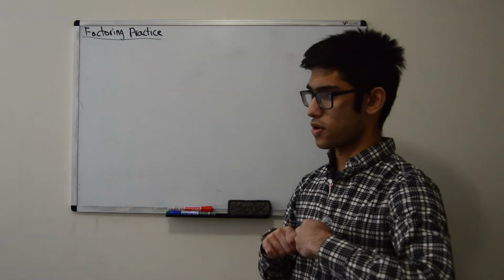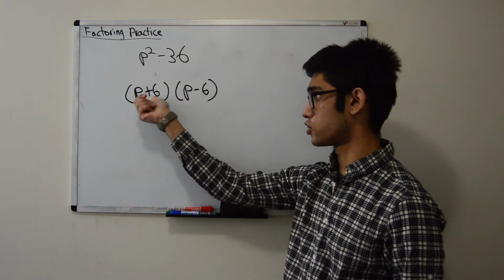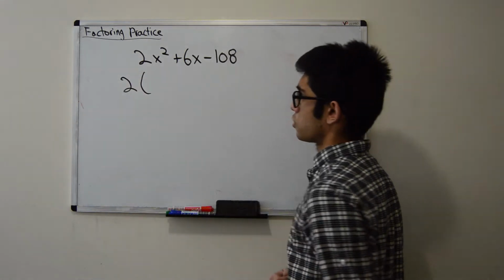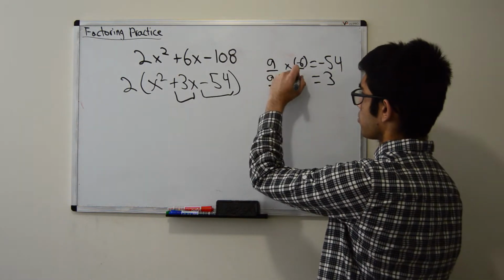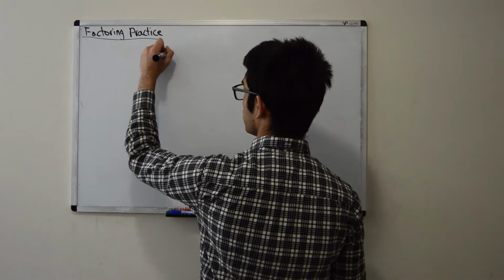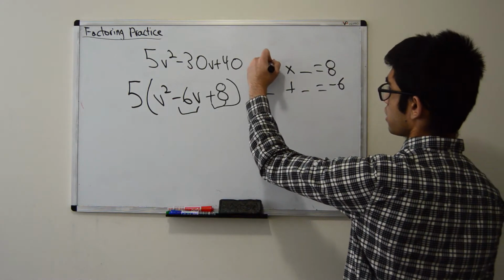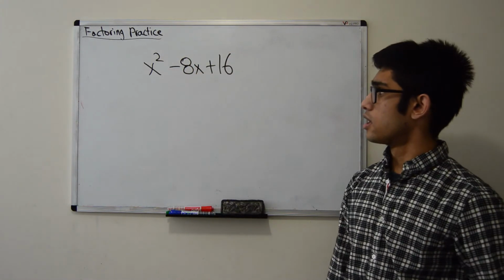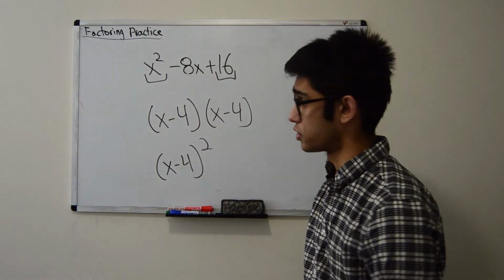Factoring Quadratics Example Problems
In this video I go over some example problems one may see when factoring quadratics. It should help students build on their existing knowledge of factoring.